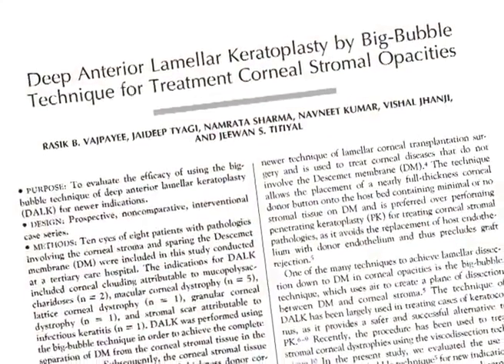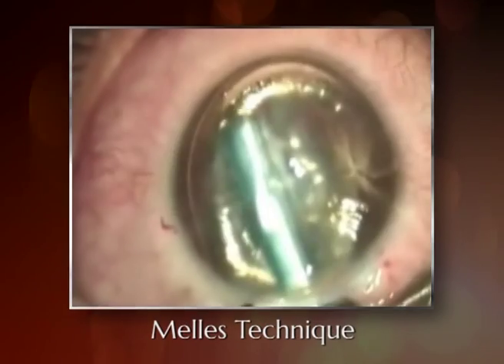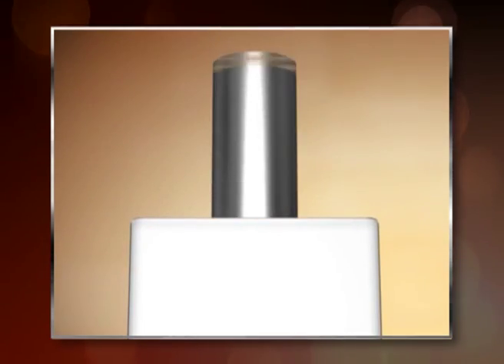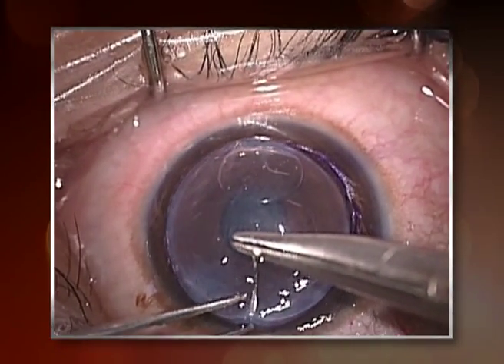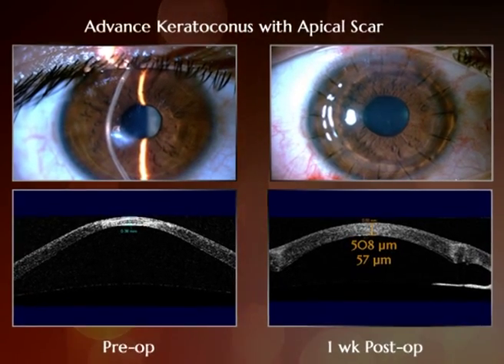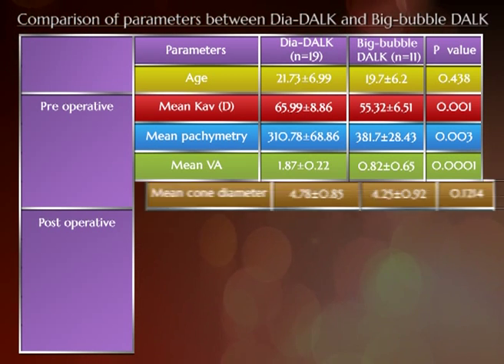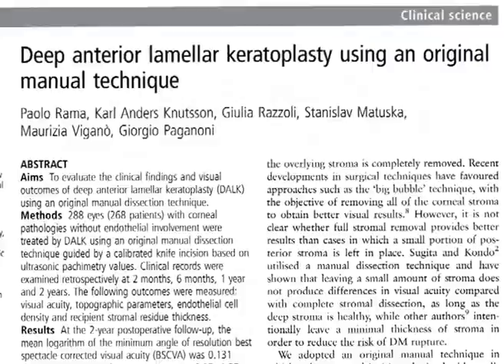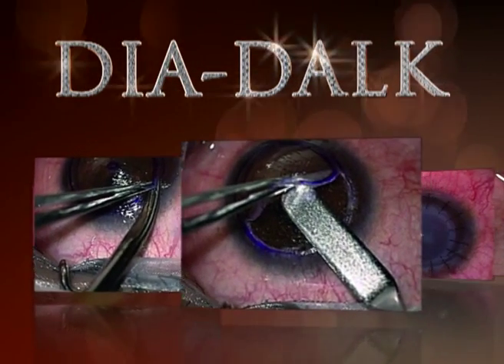DIA DALK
Best, Safest and consistently reproducible Technique of DALK for Keratoconus